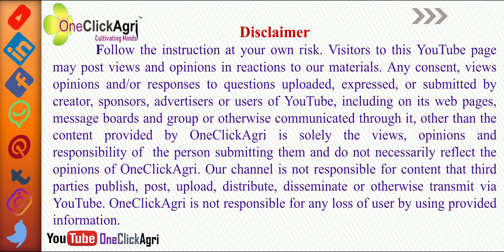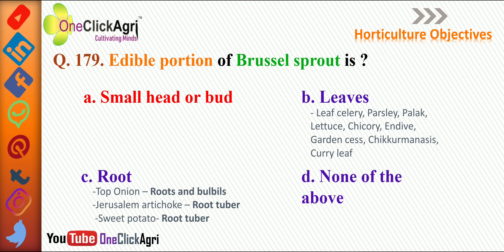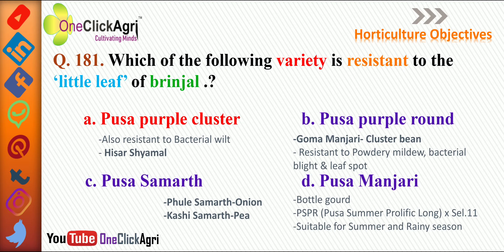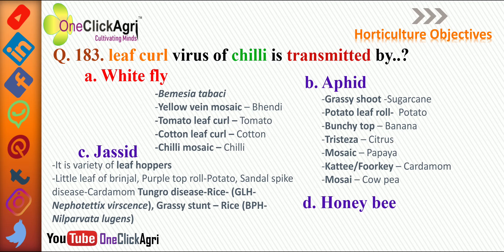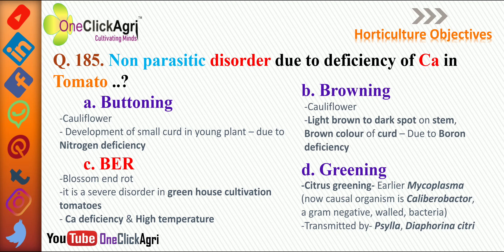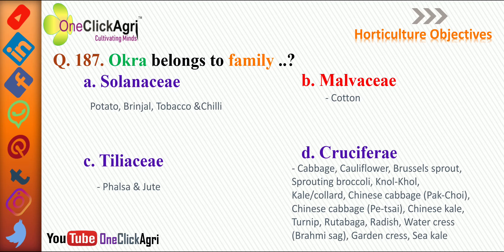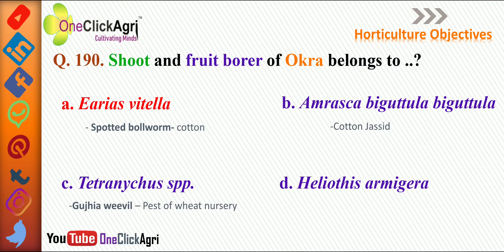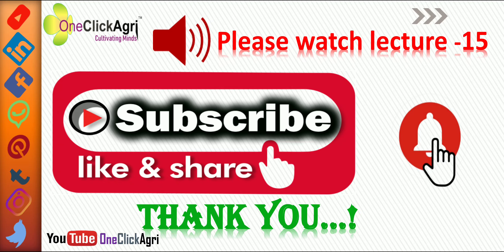Horticulture Objectives / UPSC/ Agril. MPSC/ IBPS AO/SO/ SRF/ JRF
Lecture- 14 Horticulture Objectives
Agriculture 1 lakh Objectives UPSC/ Agril. MPSC/ IBPS AO/SO/Clerk/ DRDO/ SRF/ JRF/ ICAR-NET/ NABARD/ SSC-CGL/ MCAER-CET/ Degree/Diploma/Post-graduation/Doctoral Programs, etc.